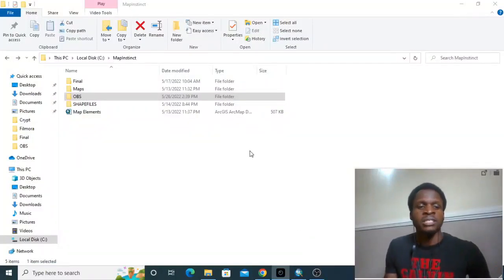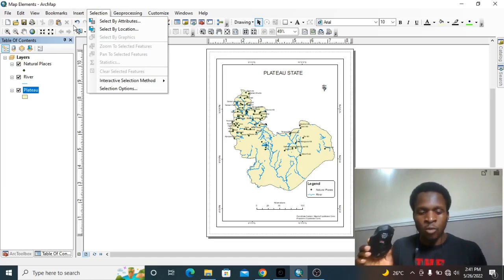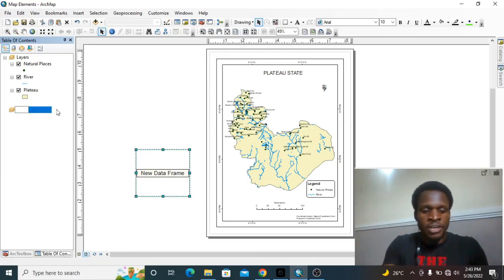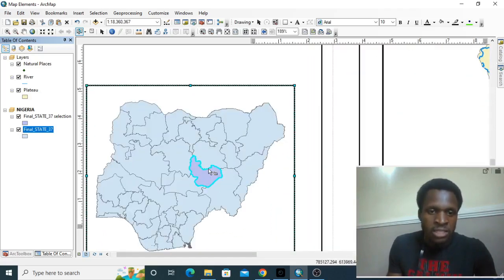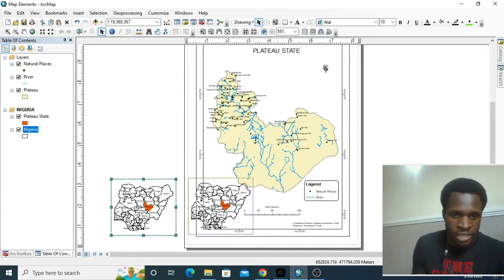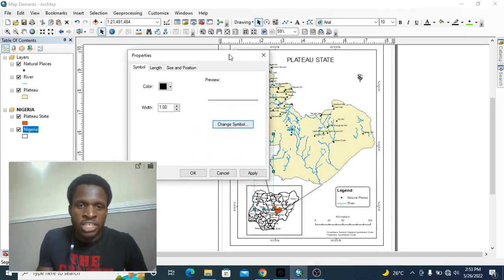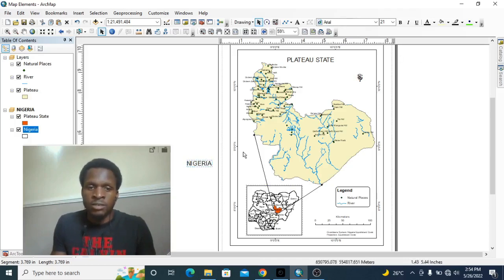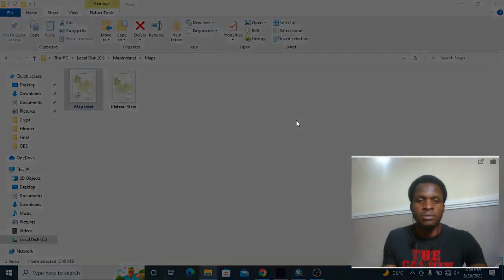How to create a simple Inset Map in ArcGIS | ArcMap | Step by Step | Map Layout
Creating an Inset Map helps to provide an overview of the main map. it shows more details of a portion of the main map.

First step is to create a new data frame located in the Insert menu.